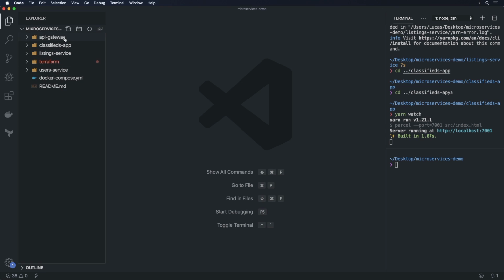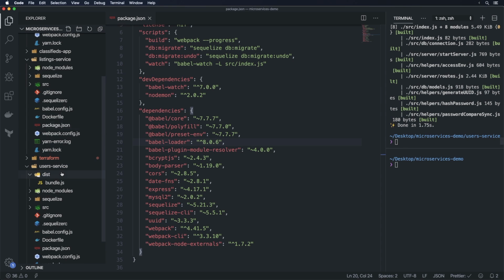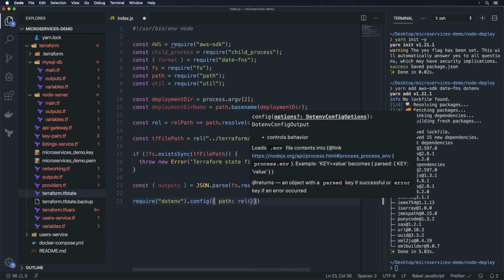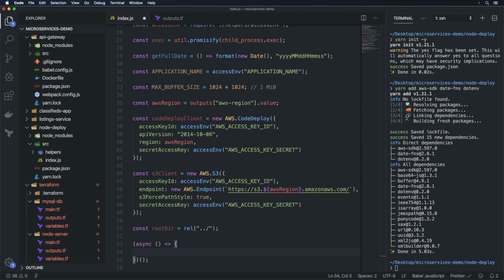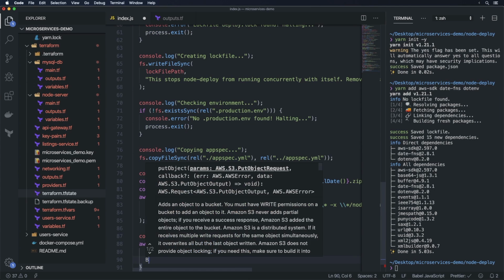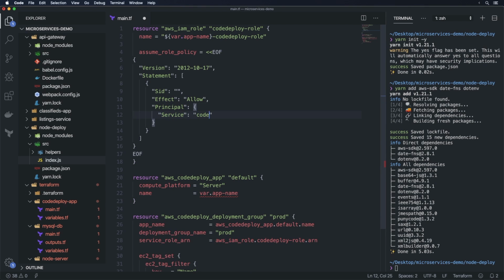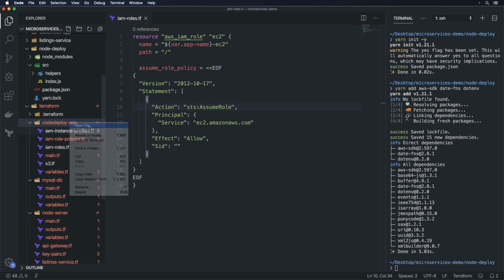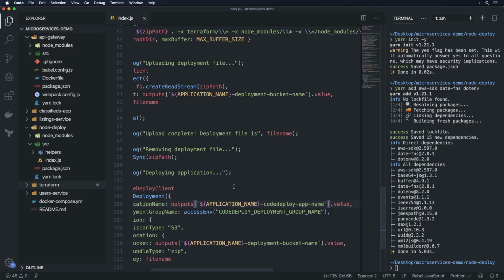React/Node.js Microservices App on AWS with Terraform | Part 4 | Code With Me!